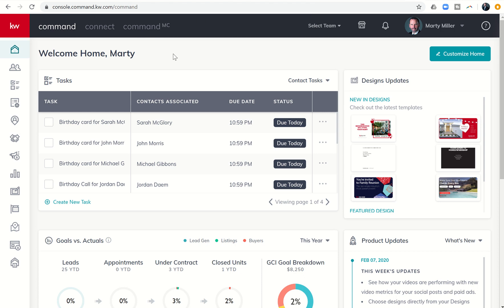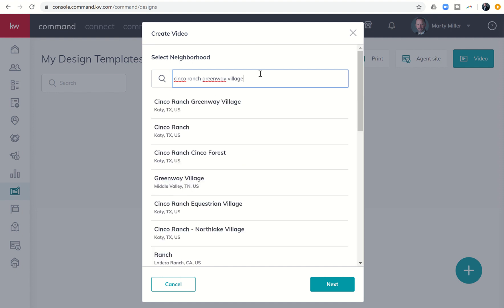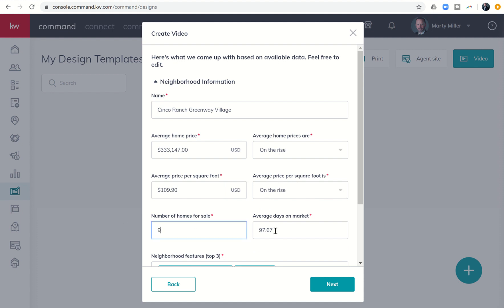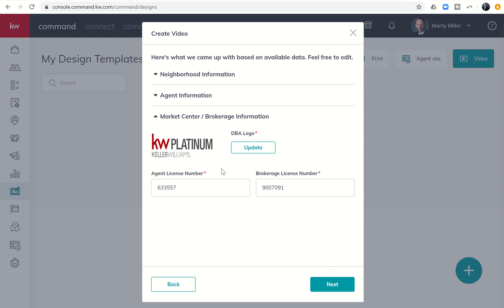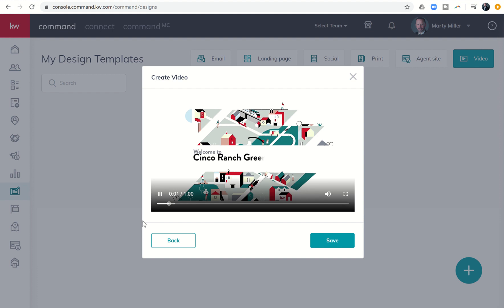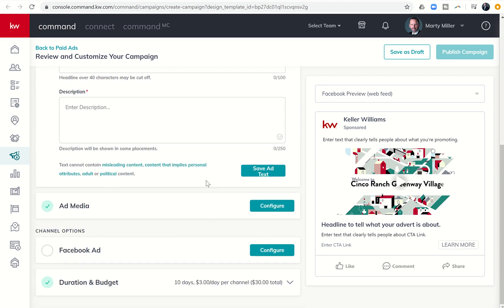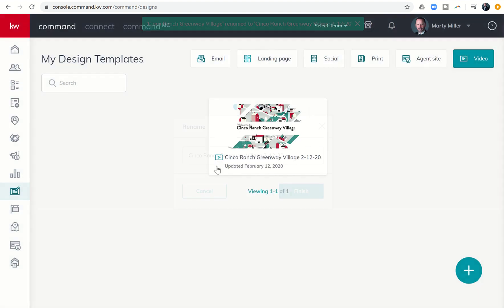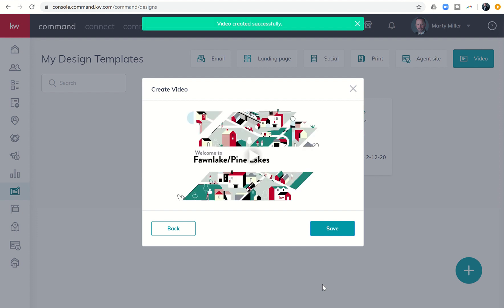Create Hyperlocal Neighborhood Videos in Designs | KW Command 66 Day Challenge 3.0 Day 62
The KW Command Platform now offers KW Agents the ability to quickly and easily create custom hyperlocal neighborhood data videos within the Designs applet.  Watch this short video to learn where to find the videos, how to edit the data used inside of them and how to easily download them or share them in Paid Social Ads or Social Posts straight from within KW Command's Campaigns applet.